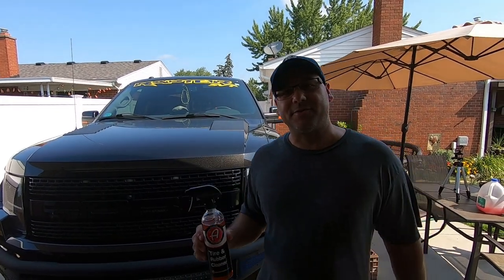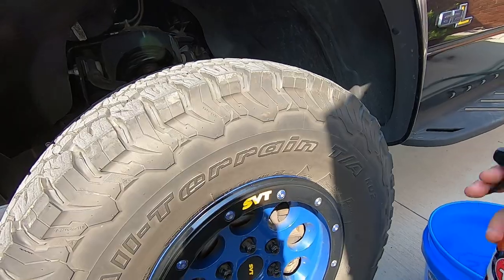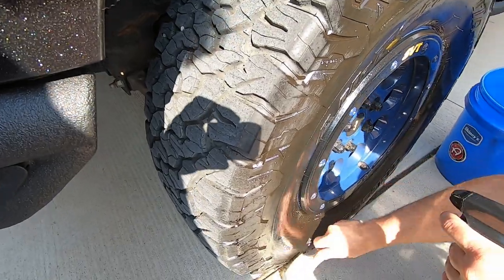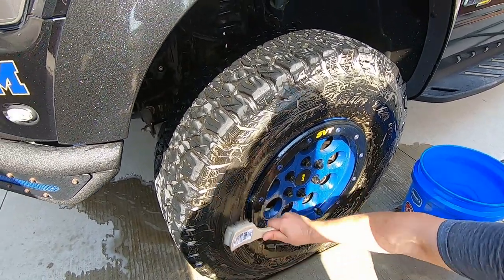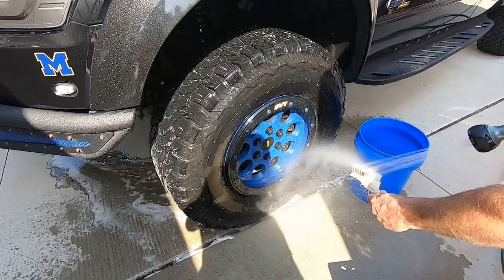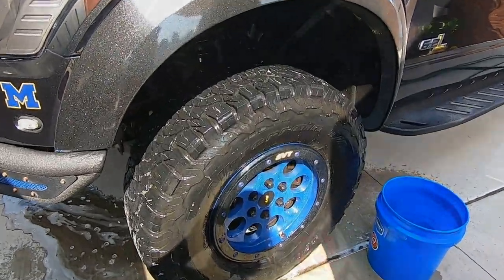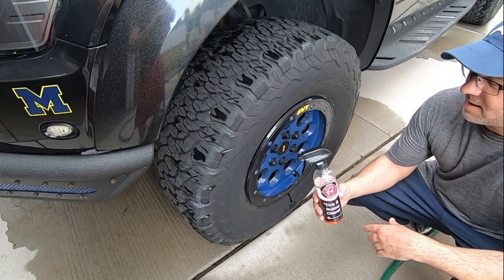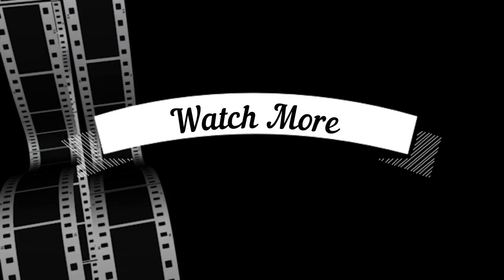"Adam's Polishes" Tire & Rubber Cleaner Review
I was wrong on the price it's $12.99 for 16 oz and  $42. for a gal Reviewing Adam's Polishes Tire & Rubber Cleaner on All Terrain tire on a Ford Raptor that's going get a full exterior detail .. So let's try it This @AdamsPolishes  is a great product that can be used for more then tires
This tire cleaner is great for driveway detailer and the pros

Adam’s Mega Foam Shampoo 16 oz

Adam's Tire & Rubber Cleaner - Removes Discoloration from Tires Quickly - Works Great on Tires, Rubber & Plastic Trim, and Rubber Floor Mats (1 Gallon)